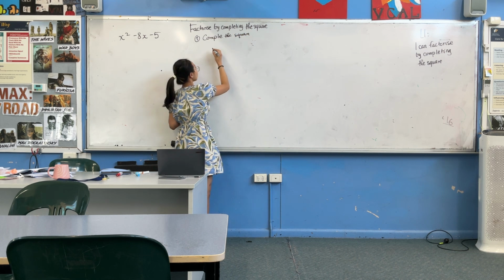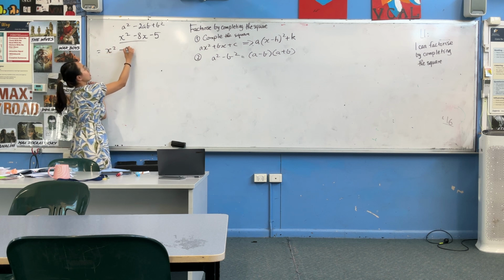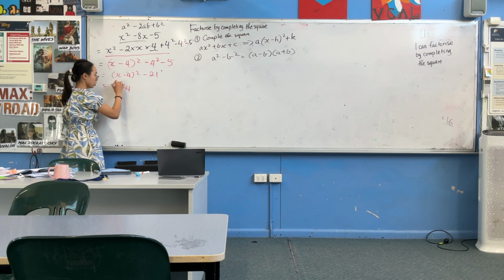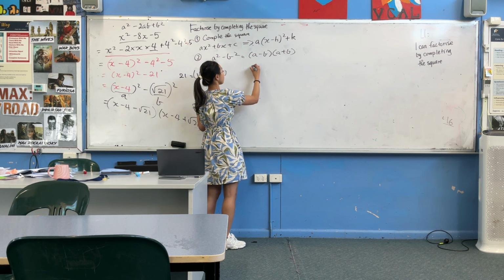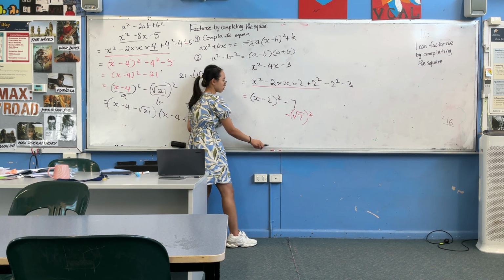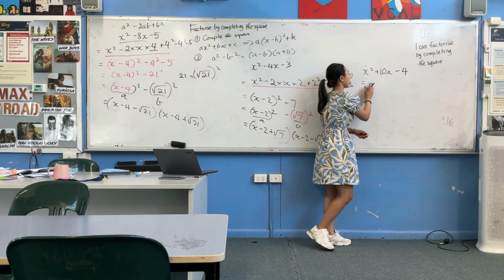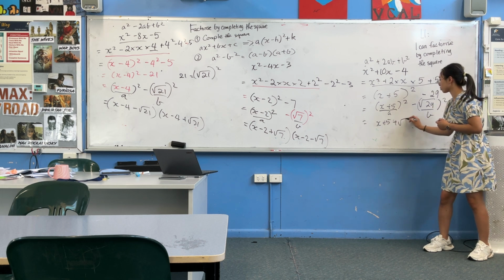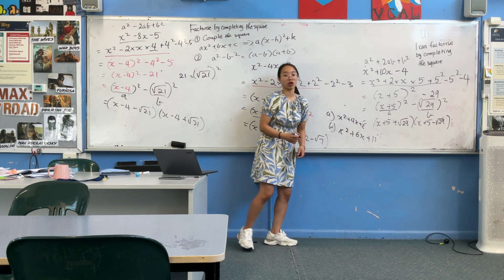Factorise by completing the square part 3 (extra practice)